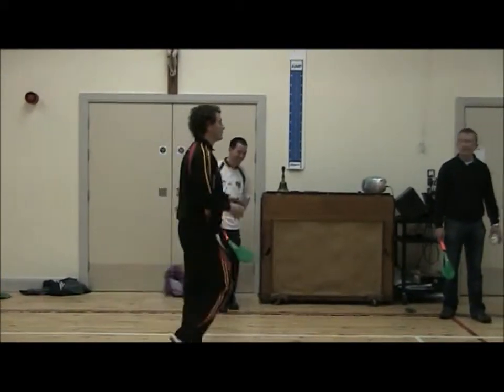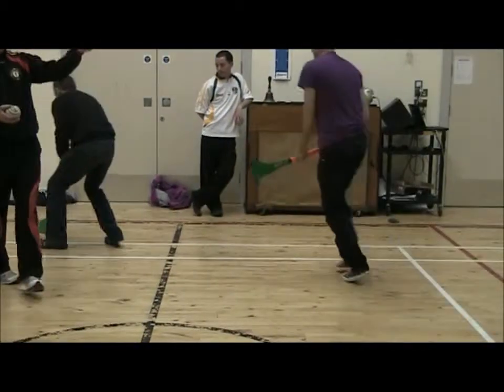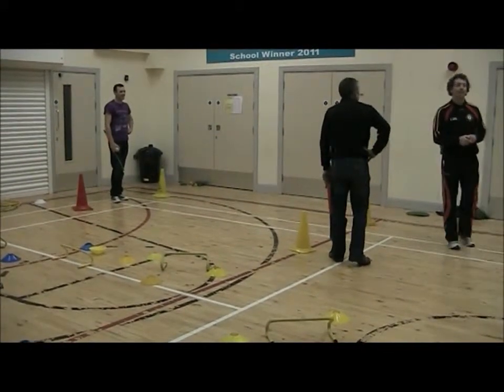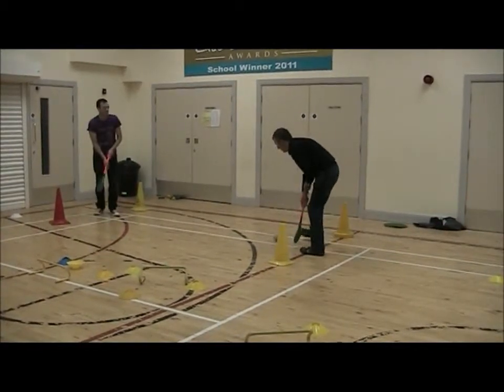Antrim GAA: "All Skilled Up" workshop for U8 coaches: Dribbling & Ground Strike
Antrim Coaching & Games Club Mentoring Programme includes a series of workshops.
Workshop 3: "All Skilled Up" - LTPD Stage 2: FUNdamentals -- (6-8 years). Includes: Coaching the basic skills of football and hurling e.g. Catching, Passing, Kicking, dribbling, striking.  The tutors used the STEP principle to show progressions of each skill from very easy to advance stages of the skill.
Workshop delivered by Eoghan Gribbin & Nuala McNamee, KS1 Coaches from Ulster GAA.